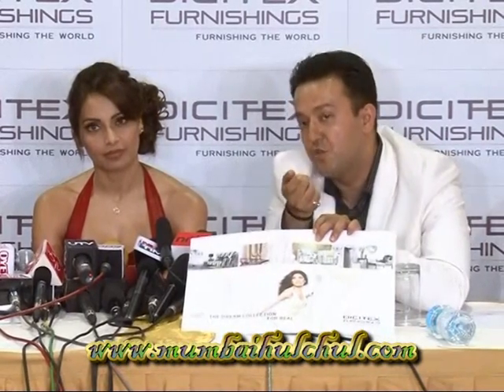BipashaBasu Dicitex Furnishings to launch the renew collection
Bipasha Basu join as a brand ambassador for the brand Dicitex Furnishings to launch there new collection.While intracting with the media Bipasha seems not to talk on a john matter and whose home she likes to visit at Bollywood she said her Bollywood friends like her home to visit as she replied.